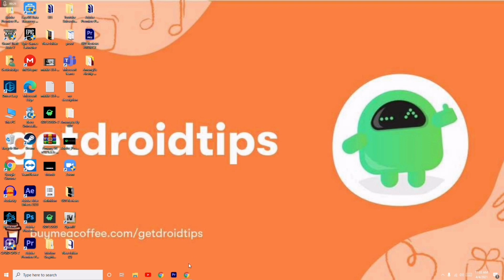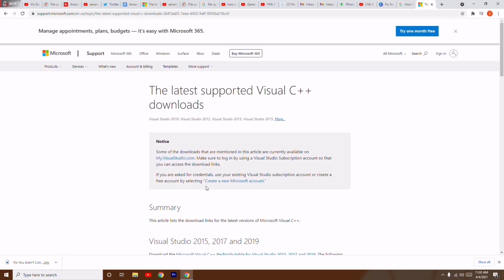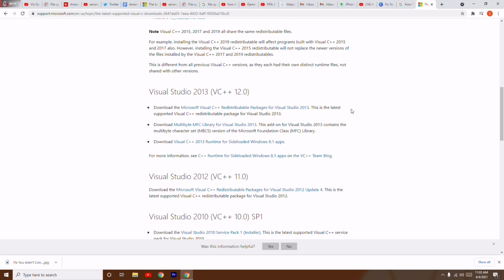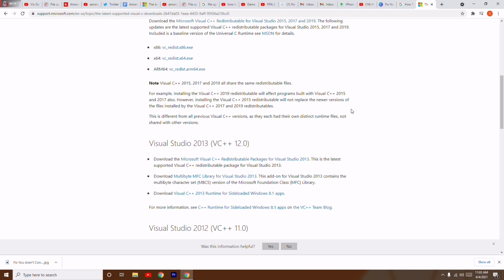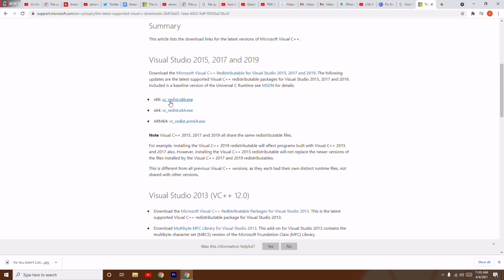How to Fix Among us Error InterfaceInit Fail - Solved